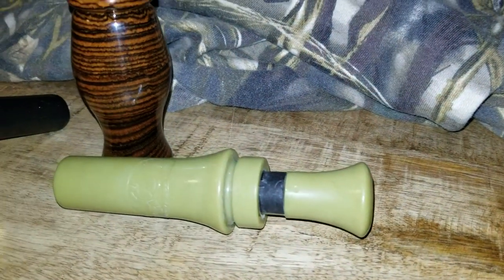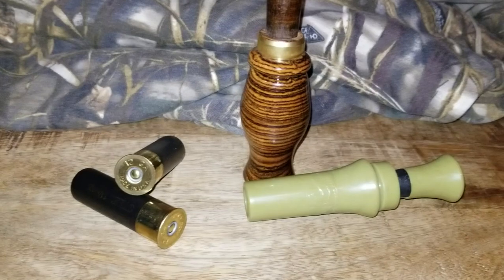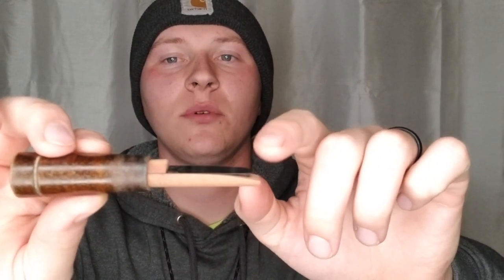IntroDUCKtion to Basic Duck Calls | OUTDOOR EDITION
SixshooterTV OUTDOOR EDITION presents, an intro to duck calls. In this video Garrett teaches the basic 3 duck calls he uses when hunting. There is a normal quack, come back call, and a feeding call. Hopefully this helps on your hunt!

Youtube.com/sixshootertv